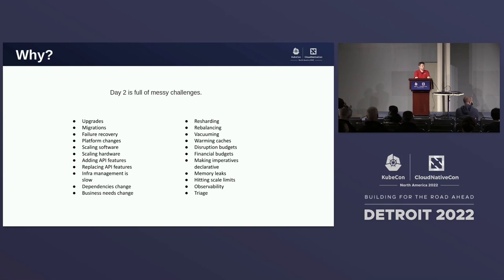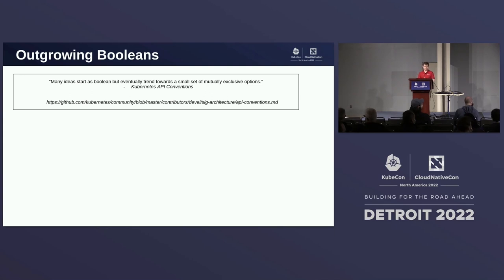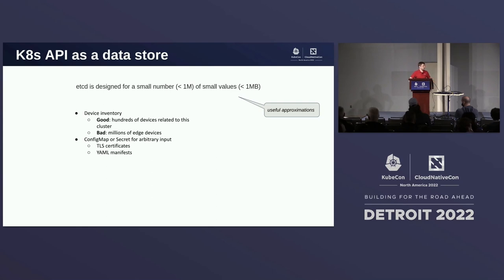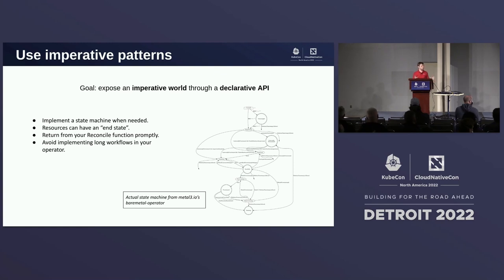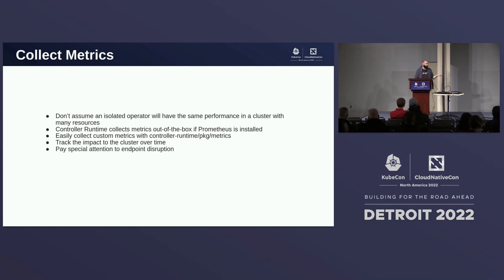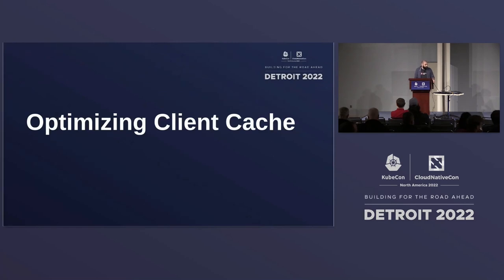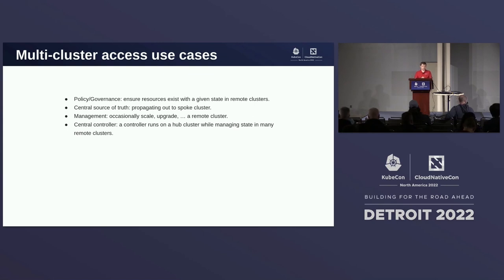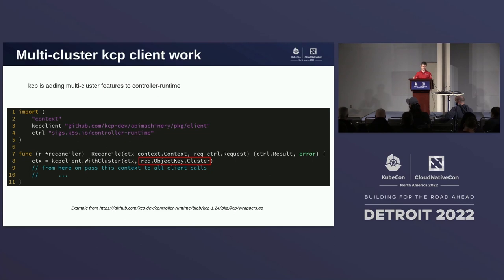Essential Patterns For Designing And Implementing Your Operator - Michael Hrivnak & Austin Macdonald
Essential Patterns For Designing And Implementing Your Operator - Michael Hrivnak & Austin Macdonald, Red Hat

It’s easy to get started developing operators with kubebuilder and operator-sdk to manage your workloads and infrastructure – but what challenges will you face as your operator matures? This presentation will share the most essential lessons learned across years of experience helping teams and organizations design and implement real-world operators for a wide variety of use cases. Coding topics will focus on Go-based operators. You will learn about: - API anti-patterns: Common API design choices that lead to future regret, and how to overcome them in the wild. - Bridging the gap between slow (and complex and buggy) imperative infrastructure management and the declarative Kubernetes API. - Taking control of the client’s cache to maximize its usefulness and avoid memory bloat. - Interacting with multiple clusters efficiently from a single operator instance. - Minimizing load imposed on the API server. Attendees will be ready to face key challenges as they enhance their operators with new features and evolving APIs.